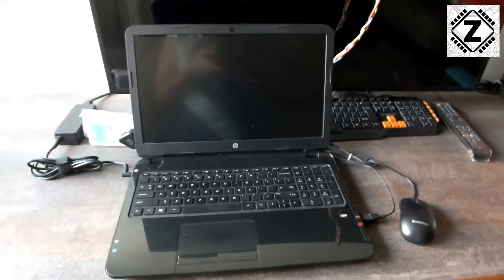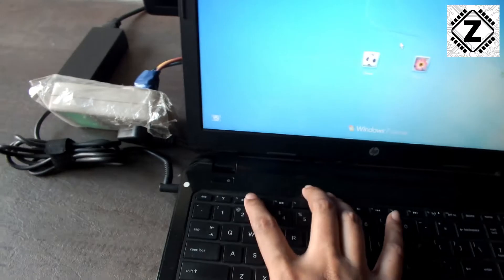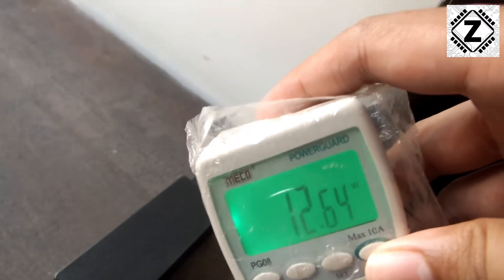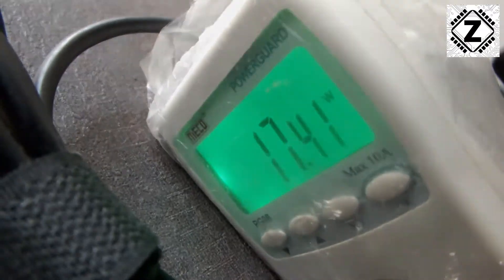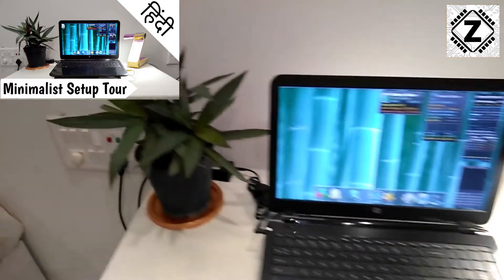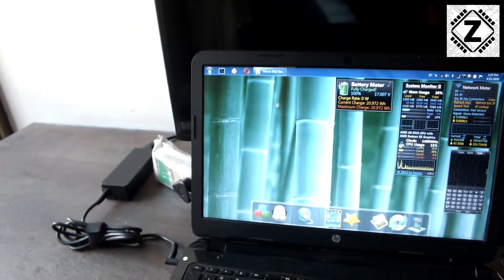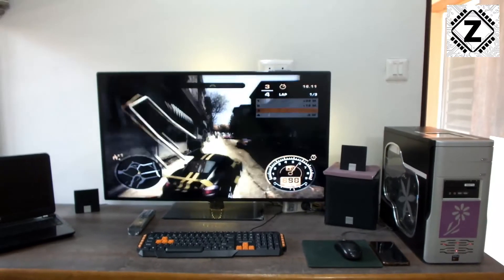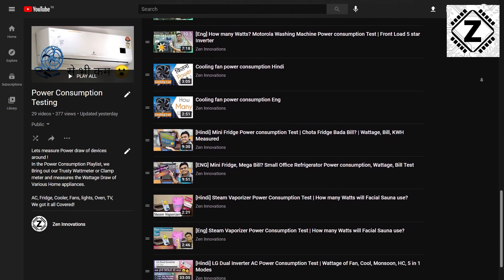[Eng] Laptop Power Consumption Live Test | How Many Watts for Idle, Gaming, Editing, Web Browsing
Lets Hook Up the Power Meter and find out the WATTAGE used by my AMD A8 Laptop.
Today we shall test Laptop Power consumption at-
1. Idle Draw
2. Bootup
3. Windows Desktop.
4. Minimum Brightness
5. Max Brightness of Display
6. Gaming / Benchmark
7. Web surfing (Opera Browser)
8. Which is More Power efficient? Laptop or Desktop?

Chapters English-
00:00 Intro
0:19 Idle Consumption
0:40 Bootup Consumption
01:32 Brightness Consumption
03:15 Application Consumption
05:18 office work consumption, School work, Net surfing

Zen Style Minimalist Laptop Setup Tour | My Secondary Desk Aug 2020 | HP A8 Granite AMD Win7

Bass Heavy Laptop Setup Tour | My Dual Screen Desk Sept 2020 | HP i3 Milk | DIY Speakers

Editing Desktop PC Setup Tour | Custom Case Mod with Decals & LED | AMD FX Black Edition lives on !

Use SSDs to make Laptops Faster

Backup hard drives

Zebronics Cooling pad for Laptops NC 1000

Buy Budget Ryzen laptops-

HP 15 db1059au  15.6-inch Laptop (Ryzen 3 3200U/4GB/1TB HDD/Win 10/MS Office 2019/AMD Radeon Vega 3 Graphics), Natural Silver

Acer Swift 3 SF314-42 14-inch Laptop (AMD Ryzen 5 4500U Hexa-core processor/8GB/512GB SSD/Window 10, Home, 64Bit/AMD Radeon Graphics), Silver

Gaming laptops-

Acer Nitro 5 Core i5 9th Gen - (8 GB/1 TB HDD/Windows 10 Home/3 GB Graphics/NVIDIA Geforce GTX 1050) AN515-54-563Y / AN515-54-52H2 Gaming Laptop (15.6 inch, Obsidian Black)

HP Pavilion Gaming 15.6-inch FHD Gaming Laptop (Ryzen 5-4600H/8GB/1TB HDD + 256GB SSD/Windows 10/144Hz/NVIDIA GTX 1650ti 4GB/Shadow Black), 15-ec1050AX